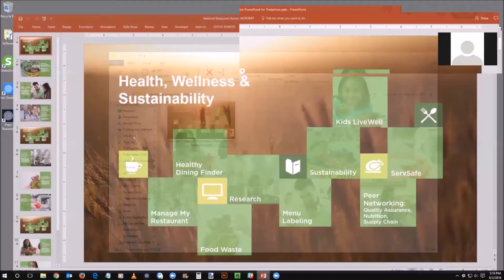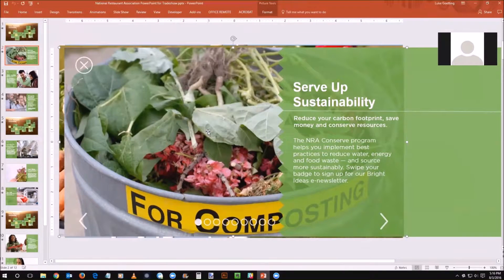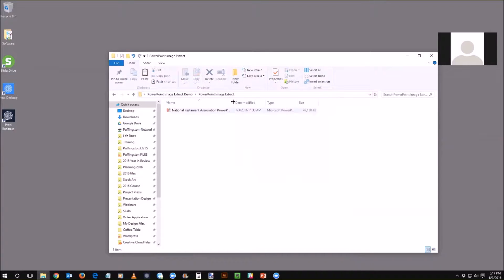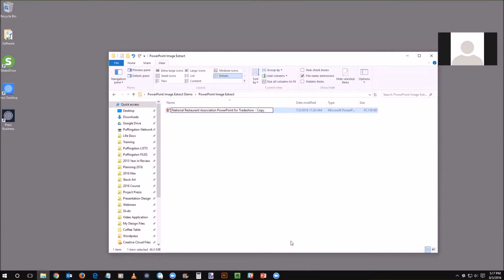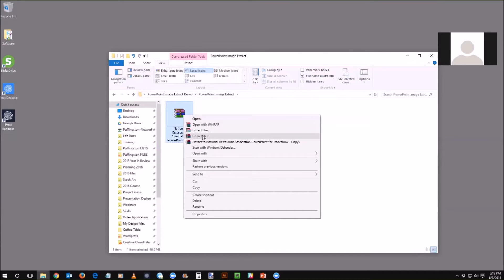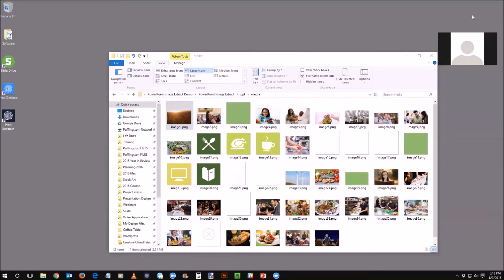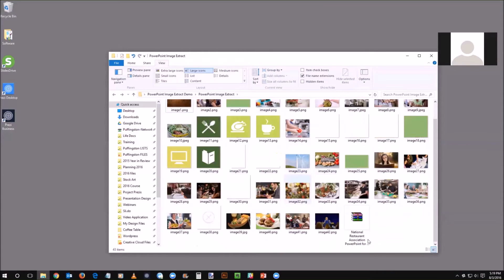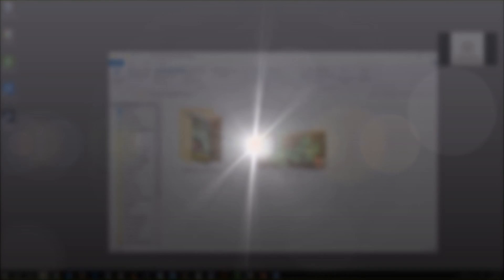How to Extract Images from a PowerPoint (for insertion into a Prezi or Other Digital Resources)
Anyone who’s had to redesign a presentation knows one of the first challenges is getting access to the photos and multimedia assets embedded in the original PowerPoint. If you’re simply creating a new PowerPoint you can at least copy and paste slides from the old version, but often the transferred slides only offer a compressed low-resolution version of the original file.

If you’re trying to transfer the images and multimedia to another presentation platform like Prezi, the situation can be even more challenging! You basically have three underwhelming options: 1) Import the entire slide or deck into Prezi—making the assets themselves uneditable 2) Right-click on each photo in the PowerPoint and choose the “Save As Picture” option—a very time-consuming option or 3) Try to locate all the original source photos and multimedia independent of the PowerPoint—a challenging task for even the most organized people and companies!

This was a situation we dealt with on a nearly daily basis and because many of our clients have urgent presentation deadlines, we knew we had to find a solution. After hours of hunting, we stumbled upon a surprisingly quick and easy solution to extract all the images and multimedia from a PowerPoint and get access to the original, uncompressed files.

Because we know this is an issue many presenters and designers face, we wanted to share the process with you!